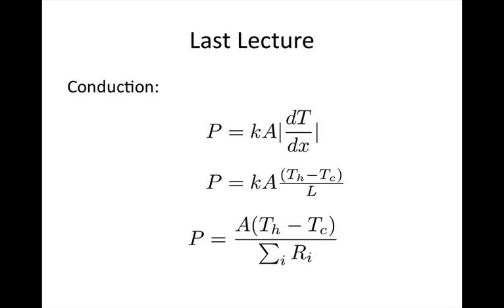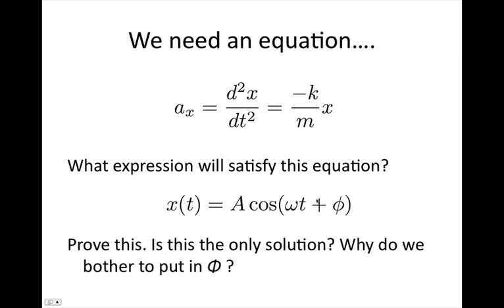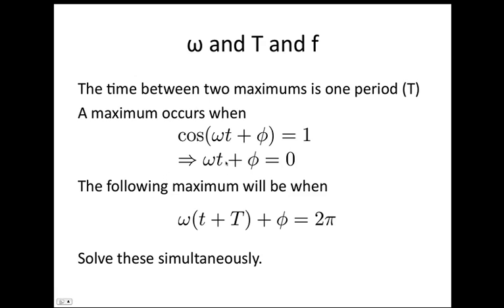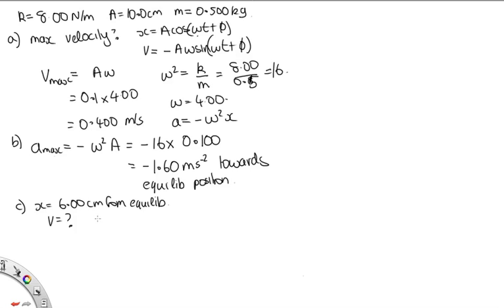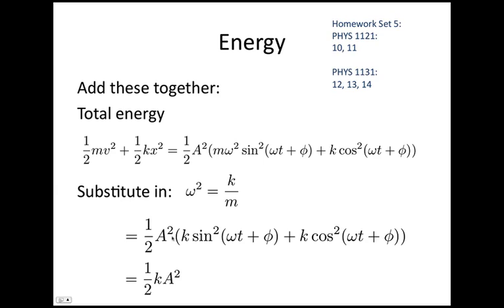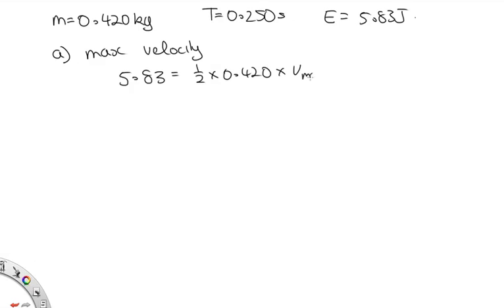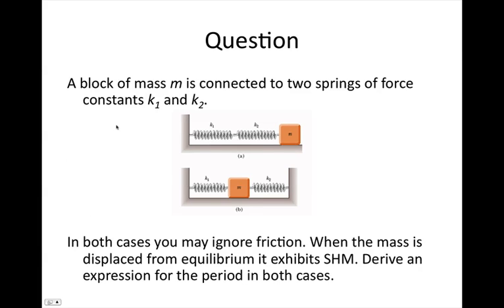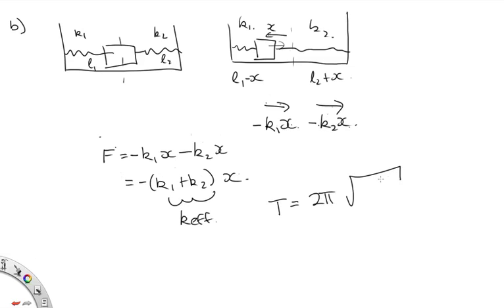Waves lecture 1 T1 2014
This lecture looks at springs and simple harmonic motion.